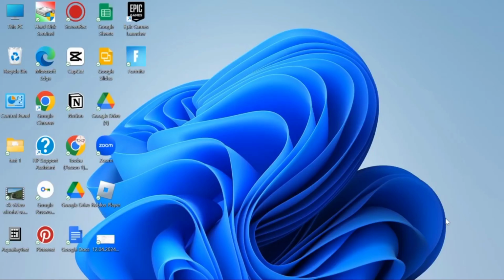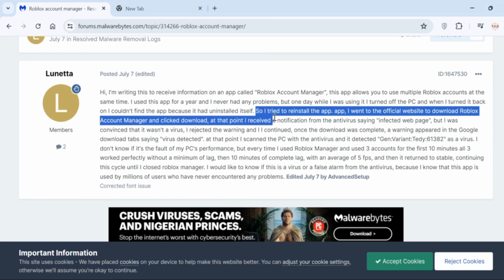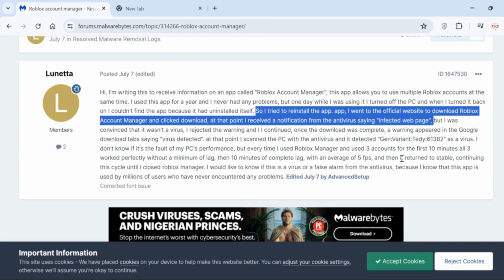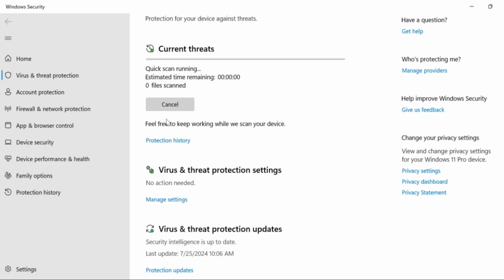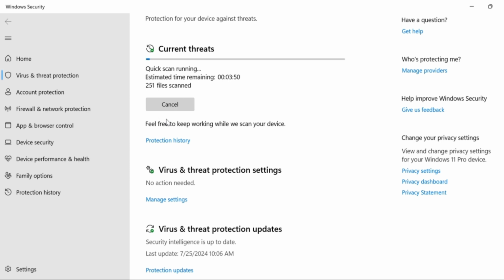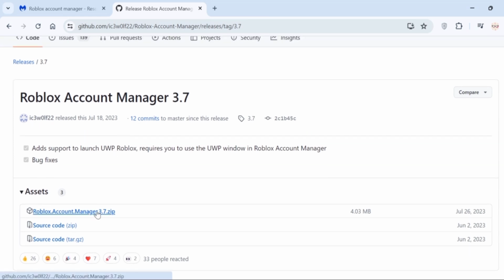How To Fix Problems With Roblox Account Manager | Fix Viruses On Roblox Account Manager (2024)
How to Fix Roblox Account Manager (Do not Update v3.7.2) Trojan

In this video I'll show you how to fix Roblox Account Manager issues. The method is very simple and clearly described in the video. Follow all of the steps to fix problems with Roblox Account Manager.